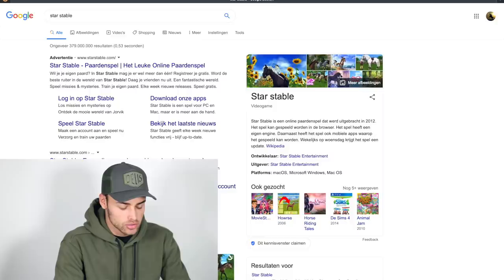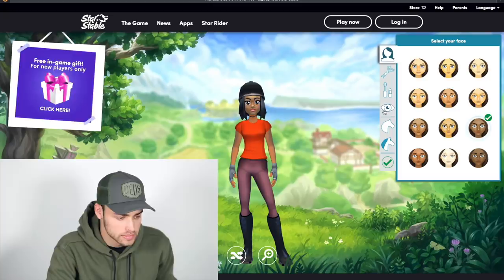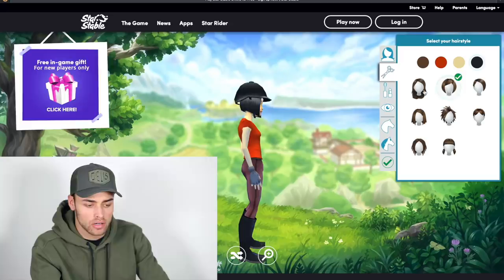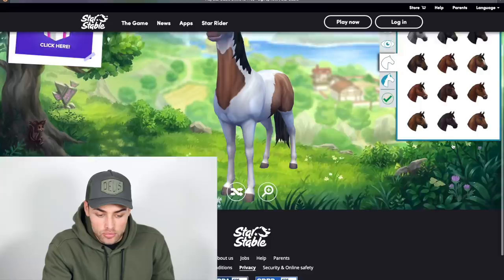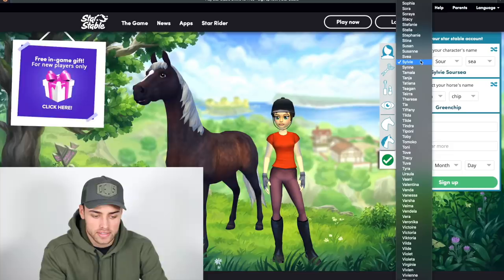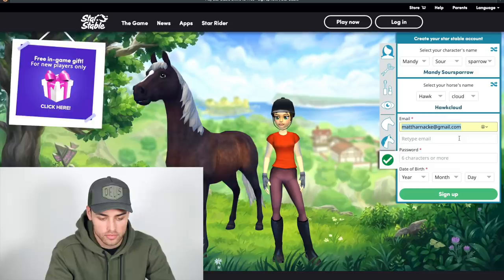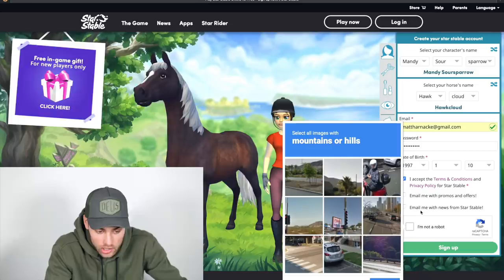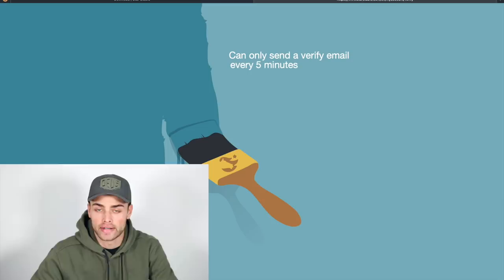EQUESTRIAN PLAYS STAR STABLE PT1